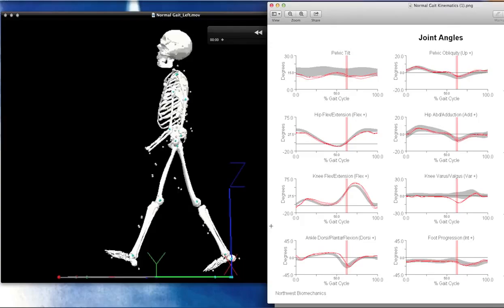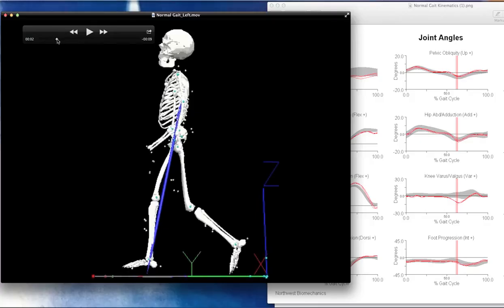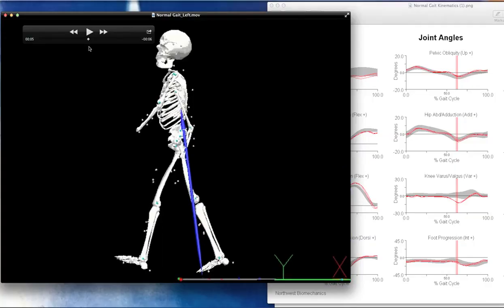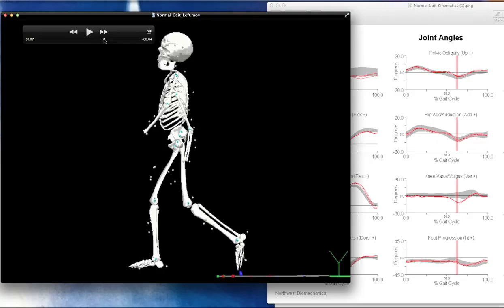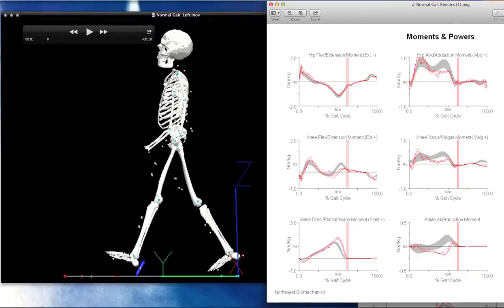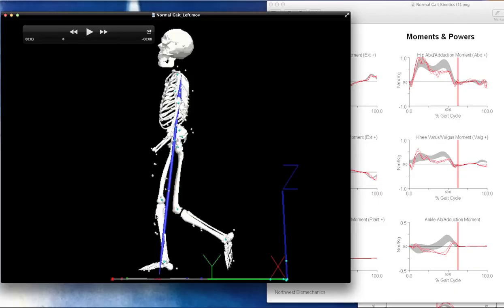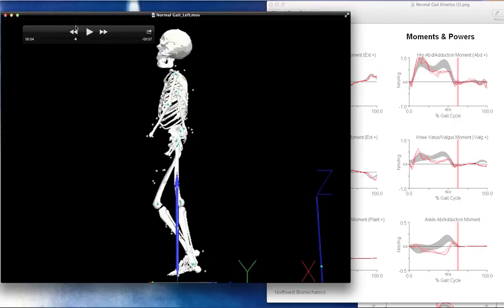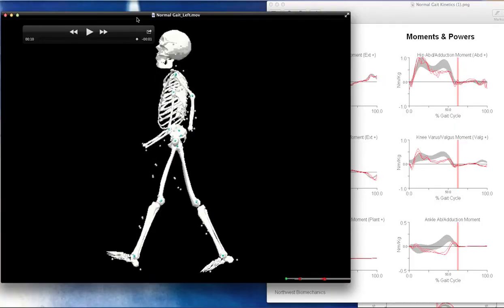ankle kinetics and kinematics